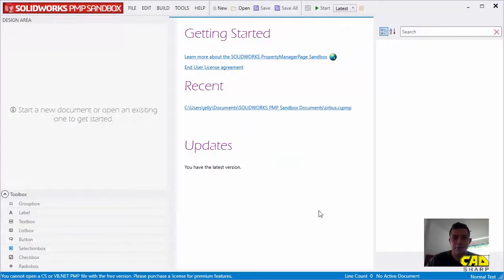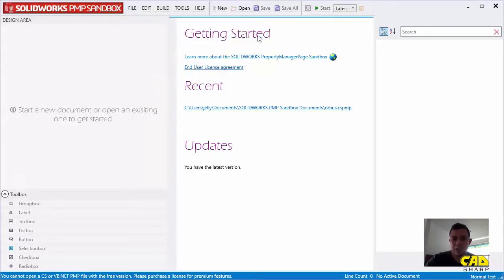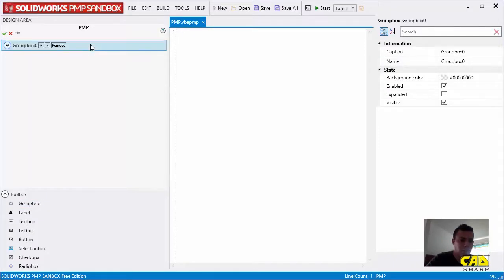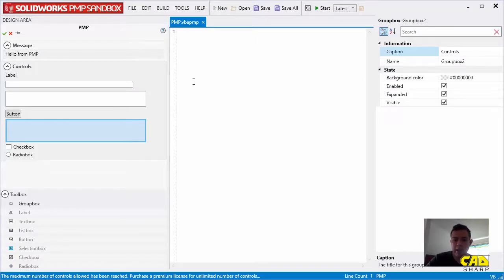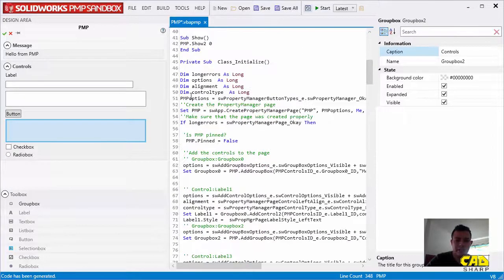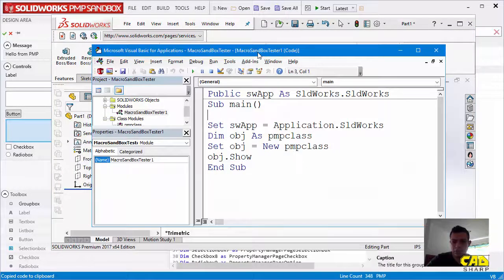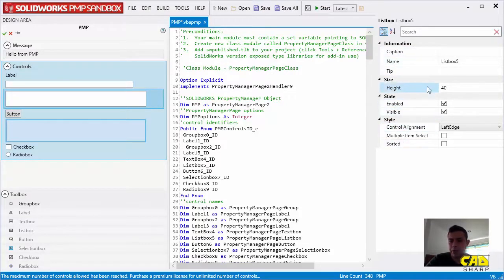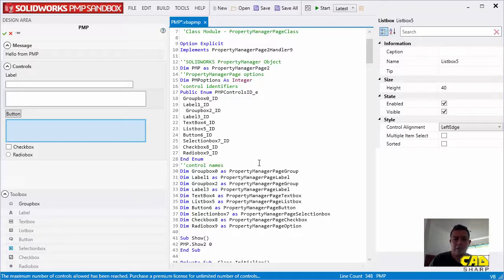SOLIDWORKS PMP Sandbox: Visually Create PropertyManager Page API Code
Amen demonstrates how to use the SOLIDWORKS PMP Sandbox, developed by CADSharp LLC, to generate SOLIDWORKS PropertyManager Page code using its visual designer. to purchase or ask questions.